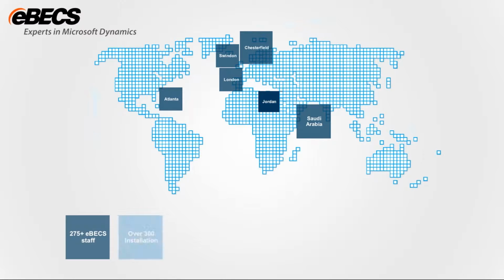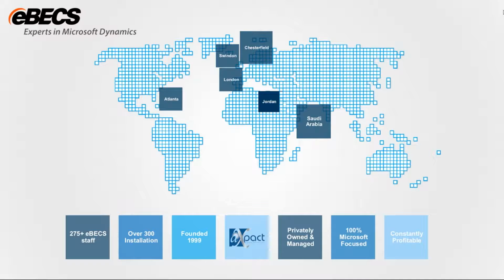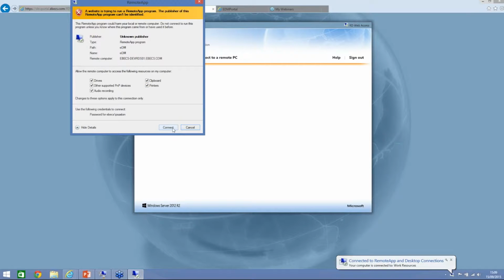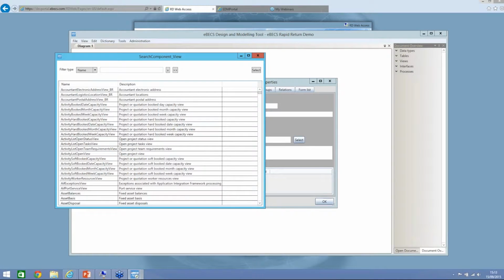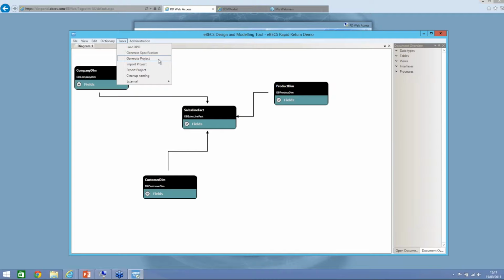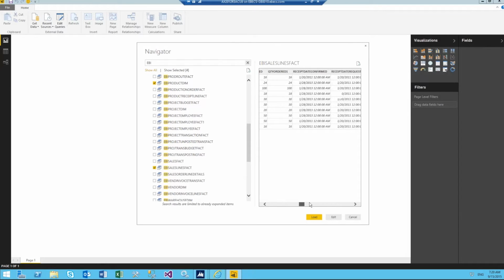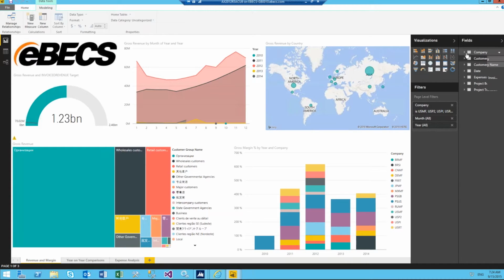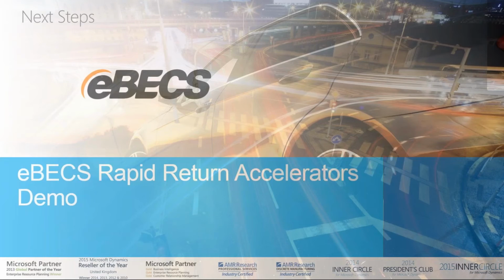eBECS Rapid Return Dashboards for Power BI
Come and see the latest developments - Rapid Return BI for Dynamics - from the R&D team at eBECS, and how it eases the pain of creating tabular data models for reporting and dashboard consumption.

We will walk you through the creation of a data model from Dynamics AX for different roles in an organisation, and impress you with the insightful dashboards and reports that can be created quickly and easily.

In this On-Demand webinar you will learn how to:

Build a data model with eDM
Connect Power BI to your AX data
Build a Data Model in Power BI Desktop
Create a Power BI Report
Upload your Power BI Desktop design to Power BI Online
Create a Power BI Dashboard
Utilise Q&A.
Rapid Return aims to deliver quick time to benefit as well as more assured benefit. In other words, it starts small and then scales up to address immediate needs through scorecards, dashboards, reports, performance charts and metrics before moving on to the next requirement, always adding value and ROI as requirements grow.